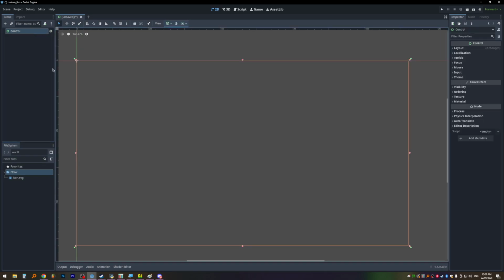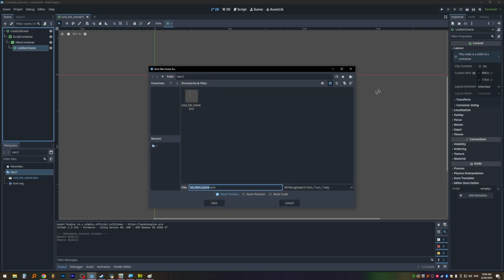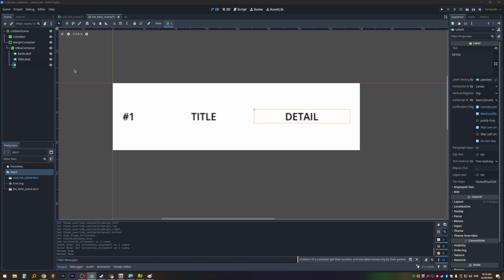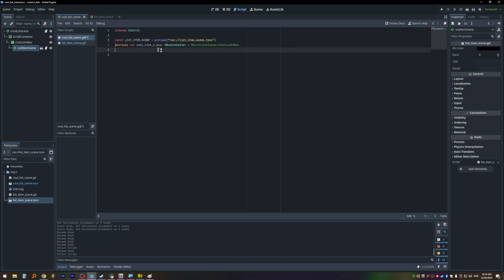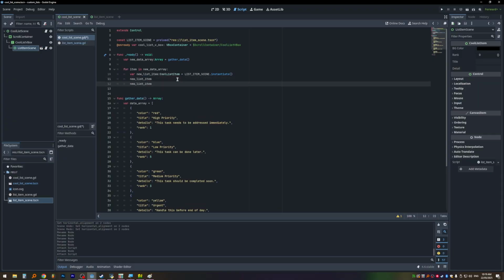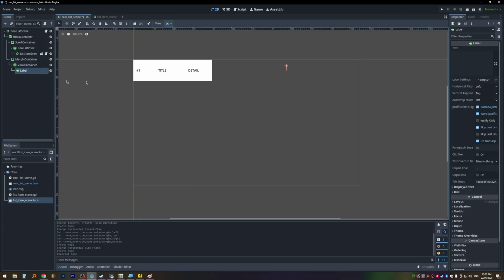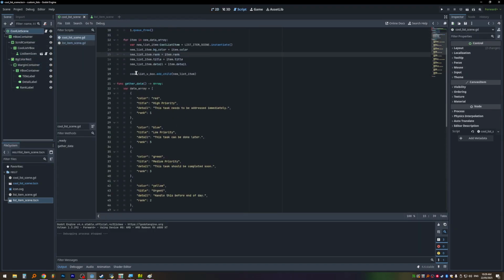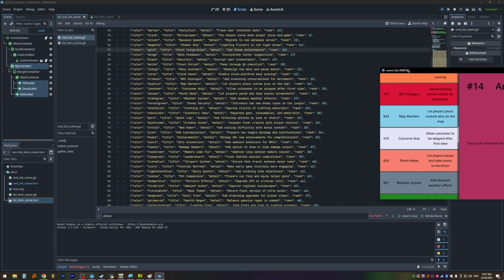Stop Using ItemList! (Do This Instead) | Godot 4 UI Tutorial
I use this technique constantly with my UI's, it gives you such good control over every single element.

0:00 - What is a "Cool List"?
1:58 - Basic Setup in Godot
4:48 - Creating the Scroll Container
6:31 - Designing a List Item
11:20 - Scripting the List Item
13:51 - Generating Test Data with AI
17:24 - Populating the List via Code
21:19 - Building the Detail View
26:27 - Making Items Clickable
28:20 - Displaying Selected Item Details
31:48 - Outro